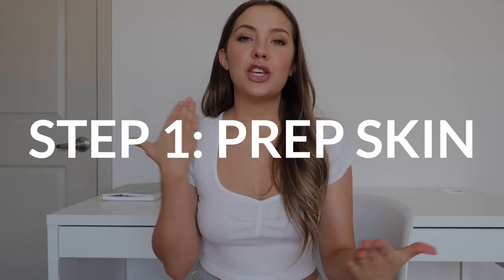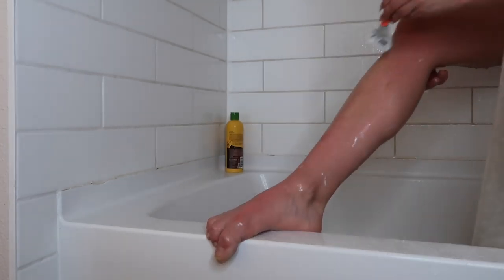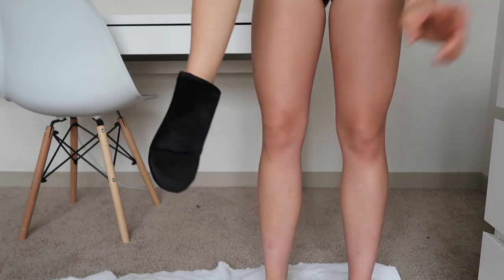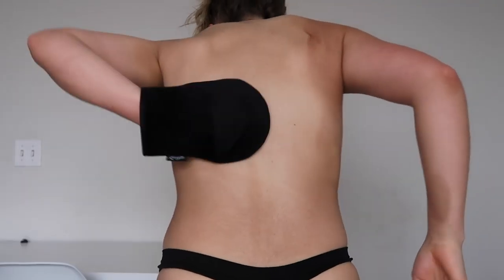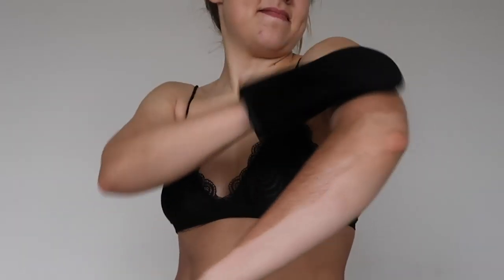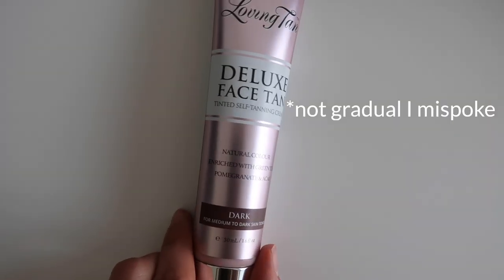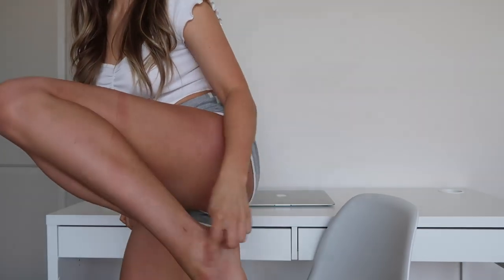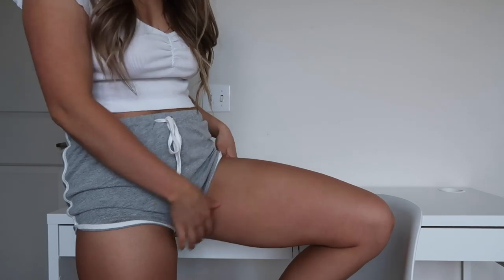The Easiest Self Tan Ever | Bronze and glowy with Loving Tan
Code for a Free Tanning Mitt with your purchase: EMYLEEMITT